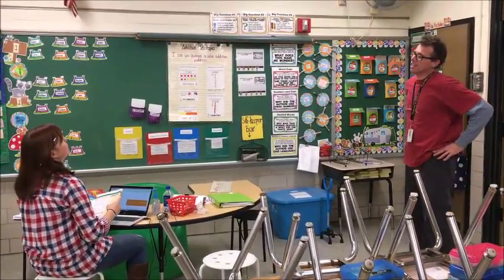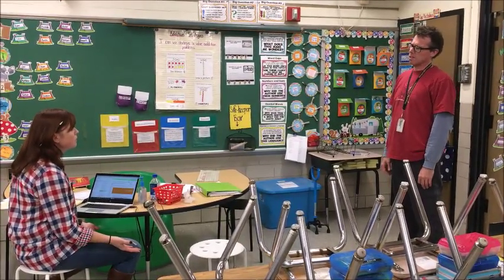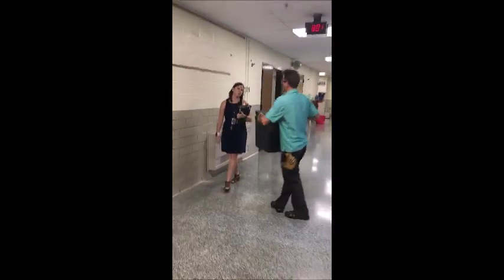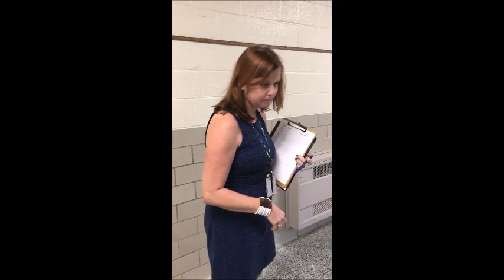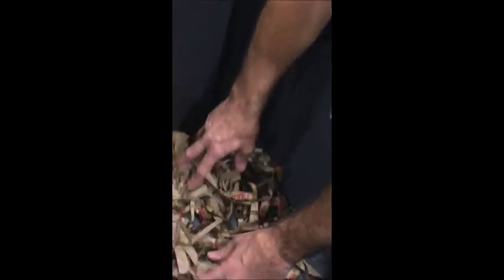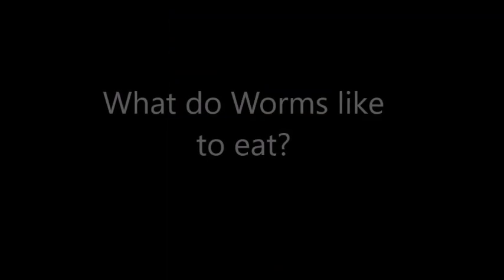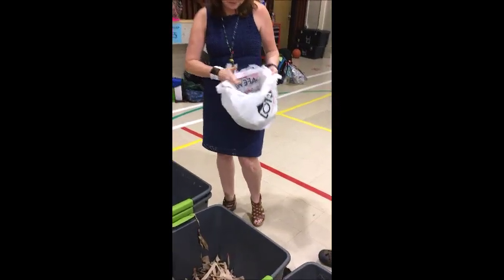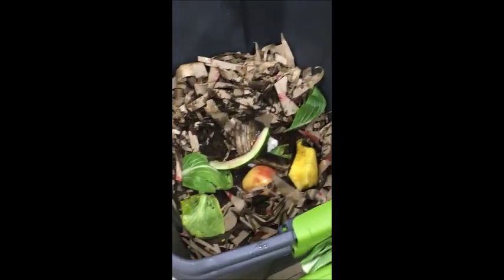worm bin movie for observation